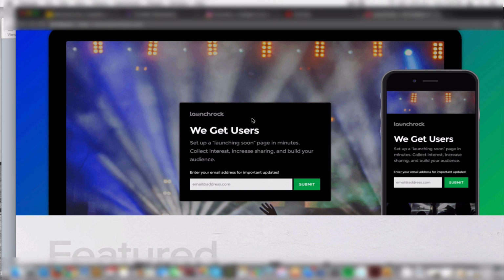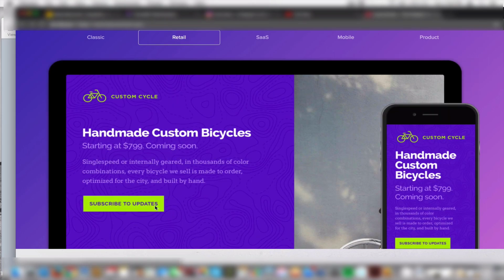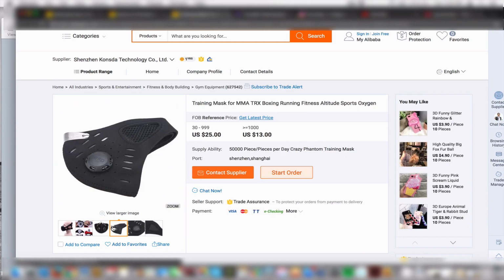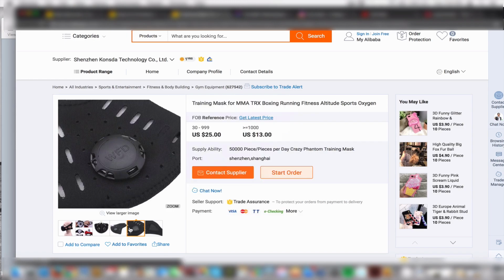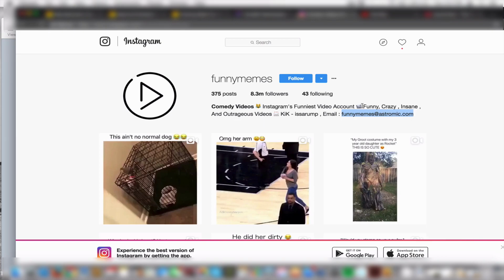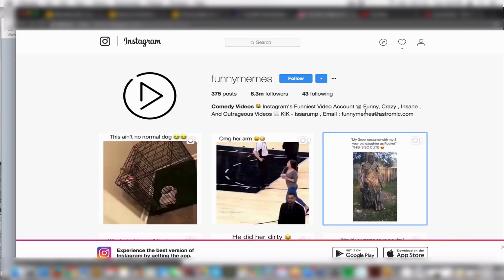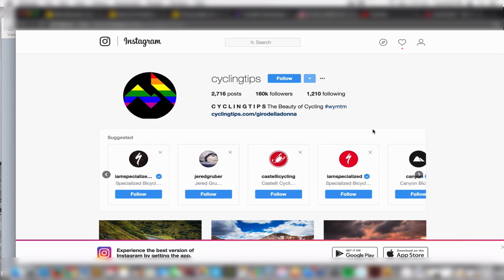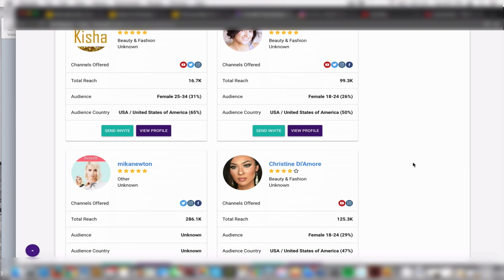HOW I MADE $2797.25 MY FIRST DAY ON SHOPIFY- 2017 TUTORIAL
HOW I MADE $2797.25 MY FIRST DAY ON SHOPIFY?

How I made over $2700 my very first day selling on Shopify. These are a few Shopify marketing hacks I did to start my business. Implement these marketing techniques for your own Shopify Dropshipping or Private Label store. These marketing tricks works well for any type of ecommerce business you do. I offer only teach proven Shopify training techniques that I’ve used myself and worked for me. Hope this helps you sell online. Any questions shoot it in the comment section.